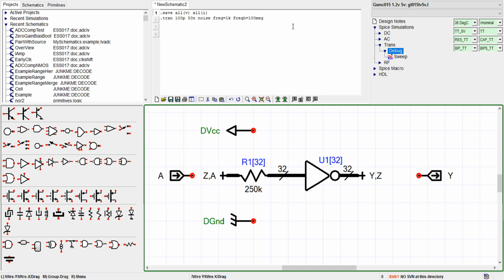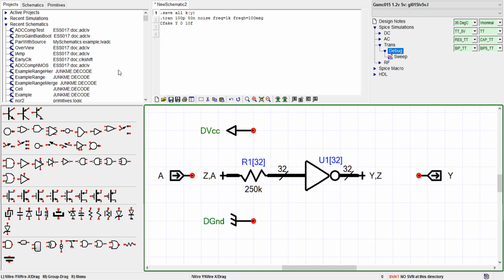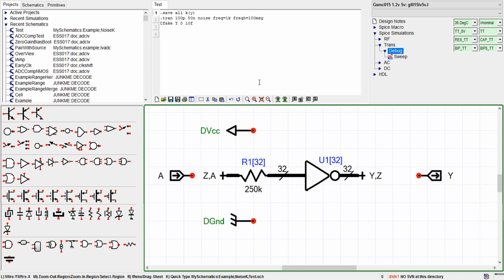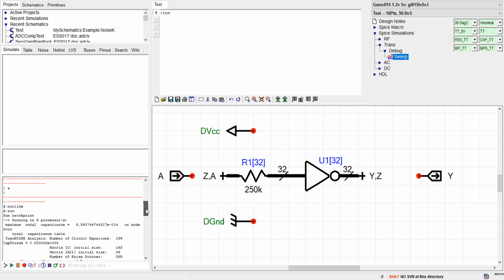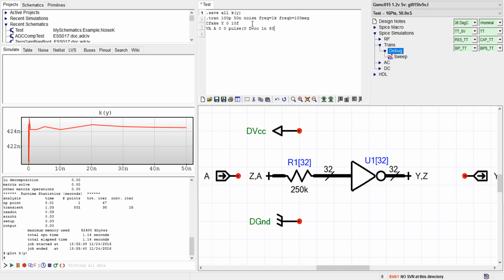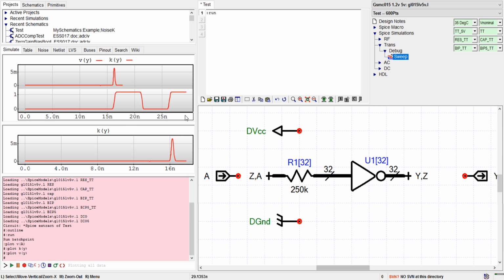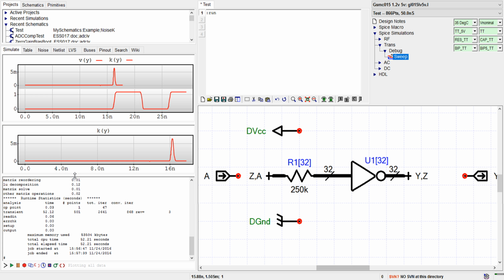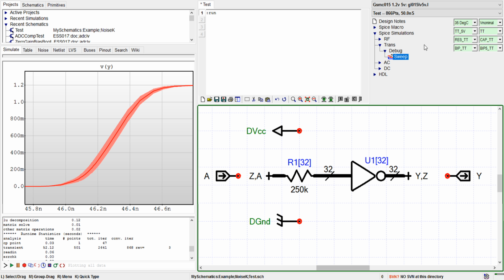Timing Jitter in SmartSPICE and Schematic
Plotting Jitter in SmartSPICE with the Schematic Tool